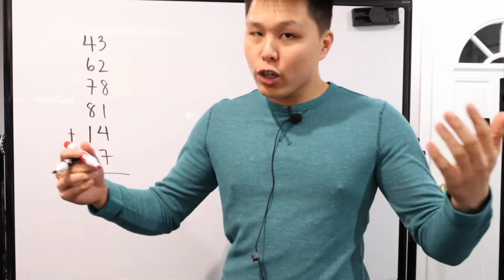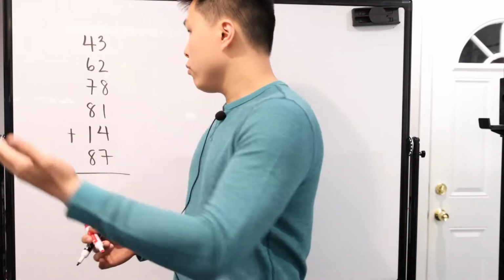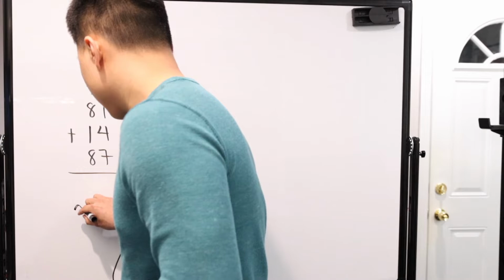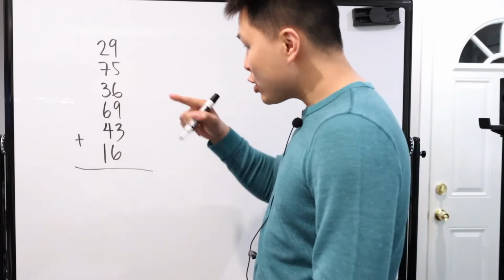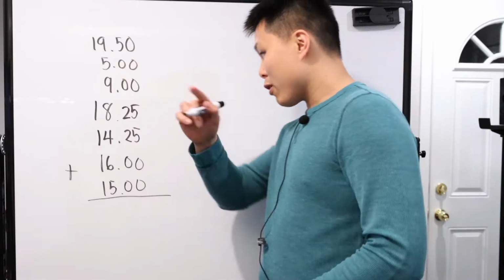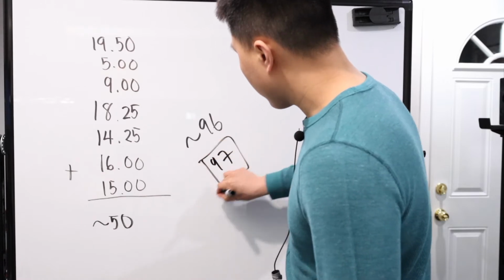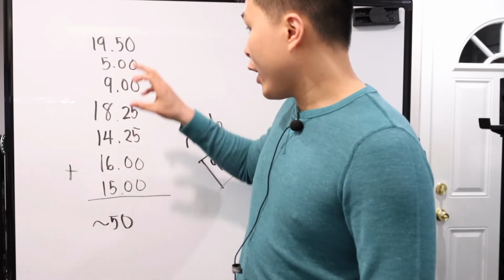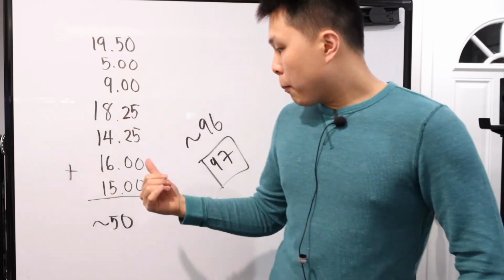Adding from Left to Right (Quick Estimation)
Hello there! For today, I will be talking about addition. Yup, just plain and simple addition. Traditionally, we are taught to do math from right to left. Add all the numbers in the ones place and carry over the number to the tens place. Add all the numbers in the tens place and carry over the number to the hundreds place and so on. In most real life scenarios, you will only need to estimate the sum of a list of numbers. If you add from the right to left, you don't have an estimate of the number until you add the entire list and go through all the columns. If you add from the left to right, you can get an estimate of what the sum will at least be around.

You'll see 3 separate examples where I estimate the sum of a list of numbers and then solve for the actual.
0:00 Intro to Adding from Left to Right
1:57 Example #1
3:17 Example #2
4:15 Example #3
5:59 Outro and Support my channel

Keep in mind that the further right you add, the more accurate your estimate will be.

Credits:
Custom Titles: Simple Video Making